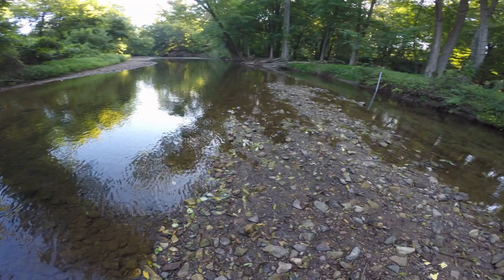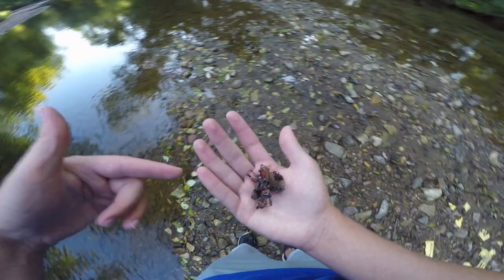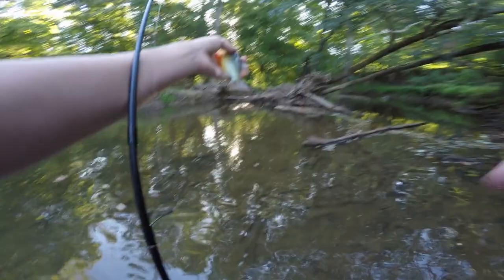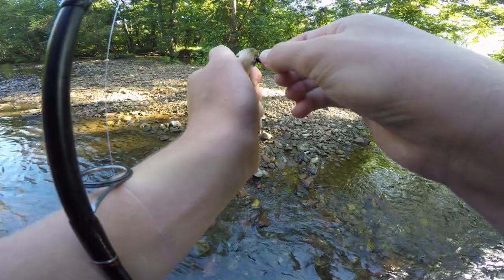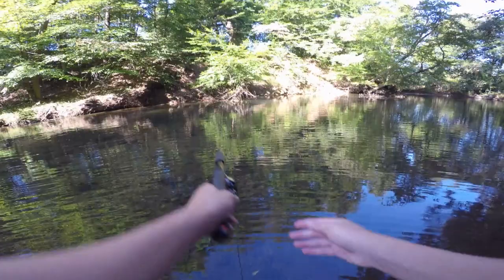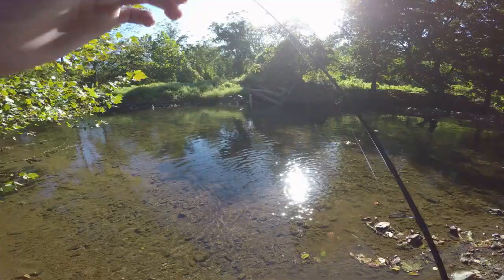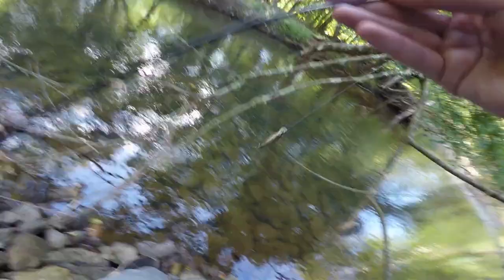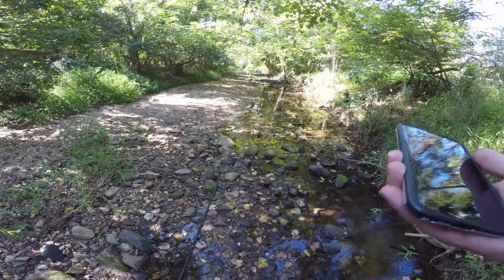FISHING WITH LANTERNFLIES!!! (BAD IDEA)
The Spotted Lanternfly is an invasive species of insect to the state of Pennsylvania. The Lanternfly came over from China and started reproducing at an alarming rate and killing all trees and crops in their path. In this video I tried to help the enviornment by using the Lanternfly for bait, but. it didn't work as well as expected.

Gear Used-
Rod:Ugly Stik Gx2 6' Medium Light
Reel: Daiwa Ninja 2000 LT
Line: Berkley Solution Monofilament 4lb test
Bait: Spotted Lanternfly
Lure: REBEL Tracdown Minnow